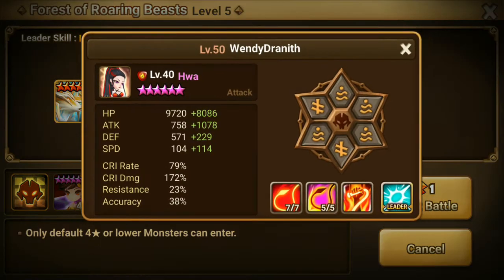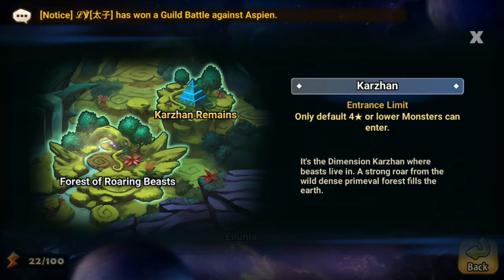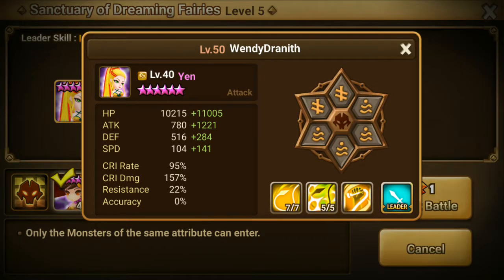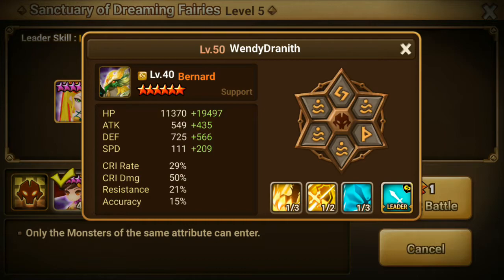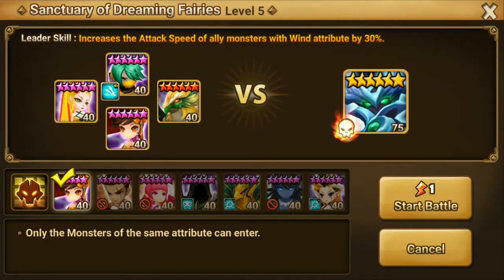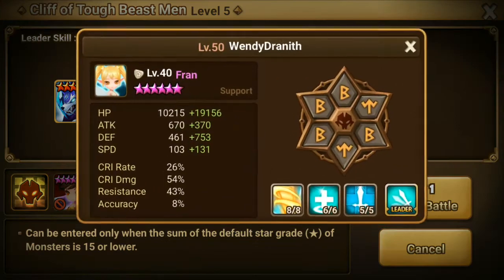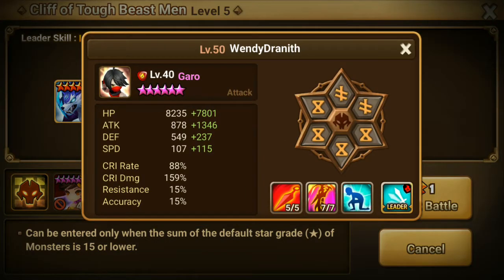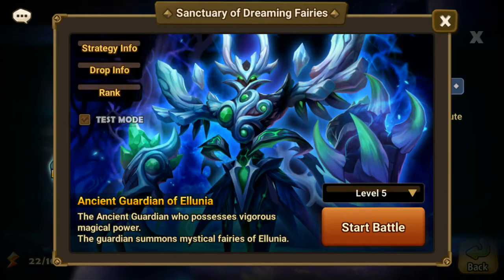My Budget Teams For Dimensional Hole Dungeons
Helping you guys to build teams for ancient rune farming.